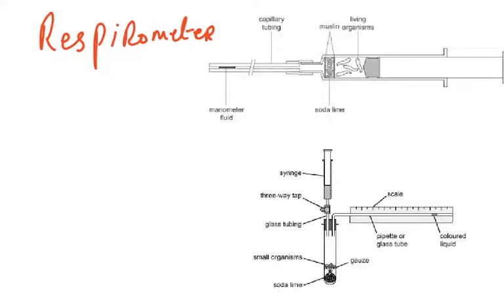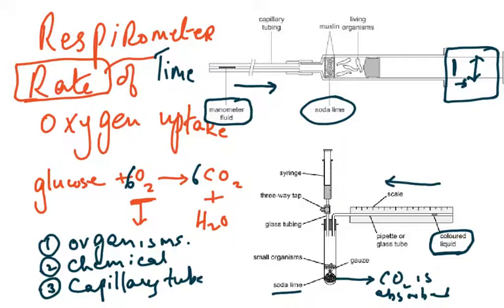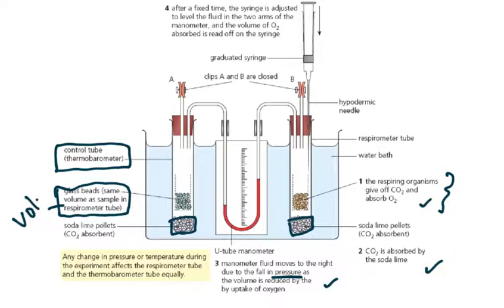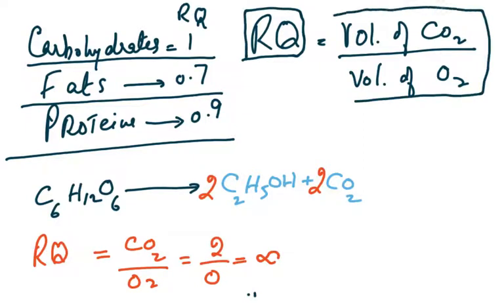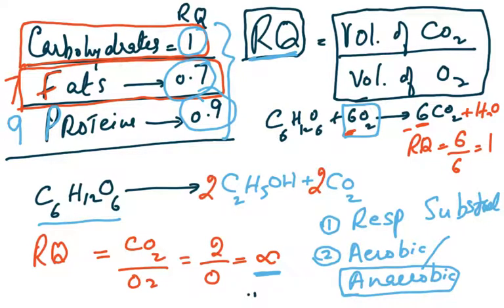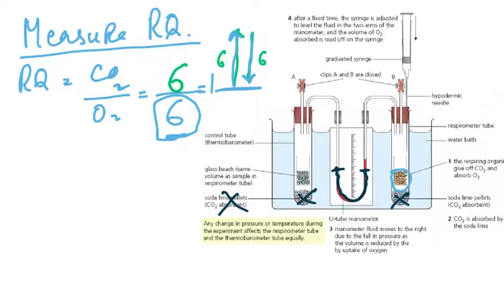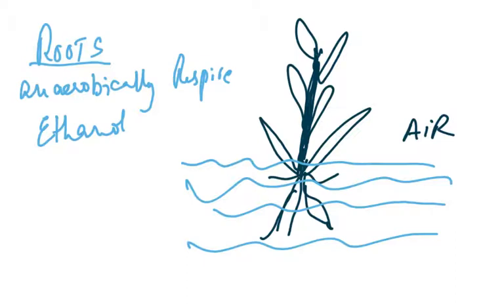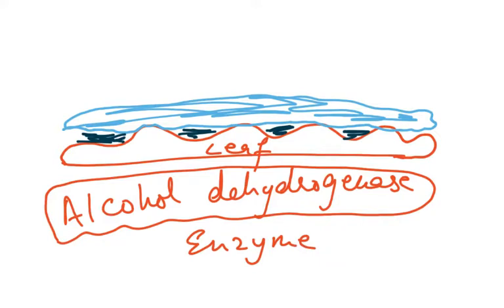56013176 RESPIRATION 7 LAST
RESPIRATION .VIDEO 7 IS THE LAST FOR THIS CHAPTER